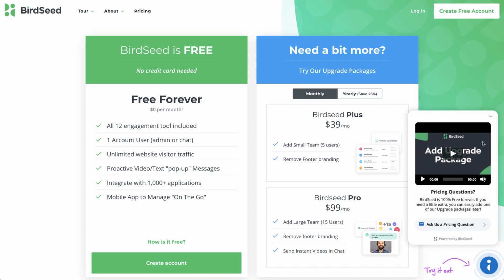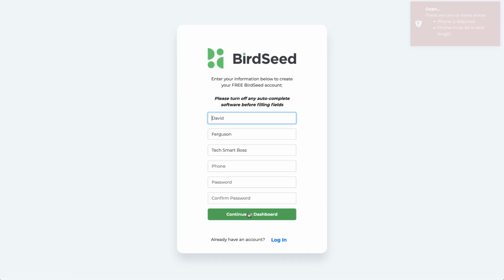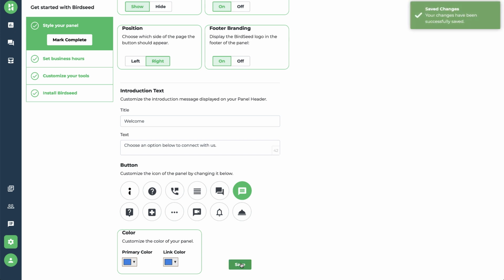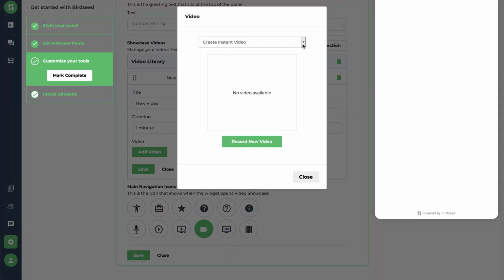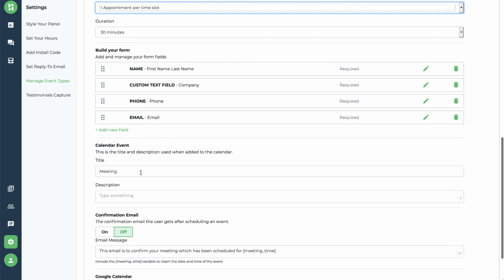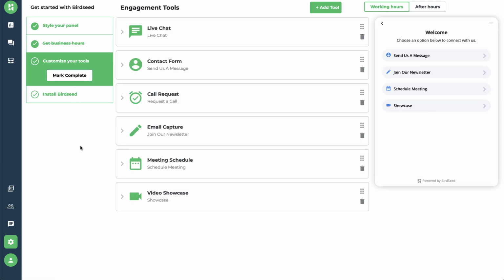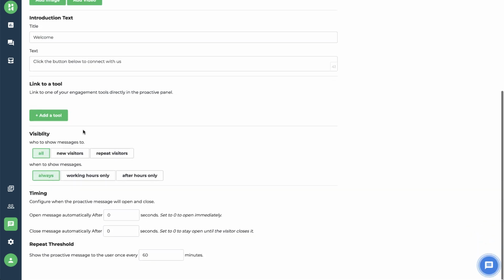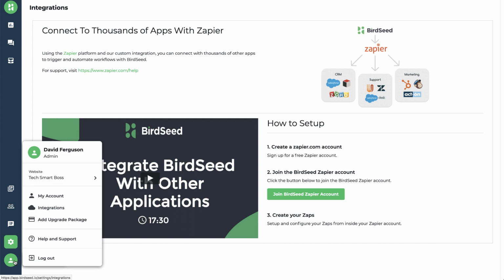Birds Of A Feather Flock Together To Give Customer Support With BirdSeed (Onboarding and Review)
On the Tech Smart Boss podcast ), we discuss how the overlap of great business process, combined with easy, do-it-yourself technology can help grow your business.  Topics cover customer support, sales, marketing, knowledge management, and much more.

Rarely do we see one tool that aims to tackle all those subjects and more, but in this week's video, get ready, for BirdSeed.

BirdSeed combines 12 different engagement tools related to sales, marketing, customer service, knowledge management, live chat, chatbots, and more into 1 seamless interface.

In this video, I set up a new BirdSeed account, go through their onboarding, and take a quick look at how to set it up.  I even get it on my website to show you how it works.

Check out this video, and let me know what you think about using BirdSeed to provide your customers with seamless engagement and support.